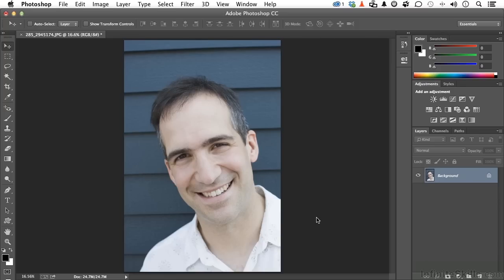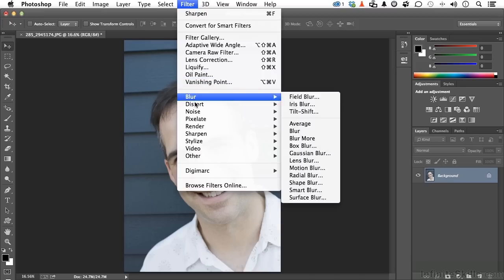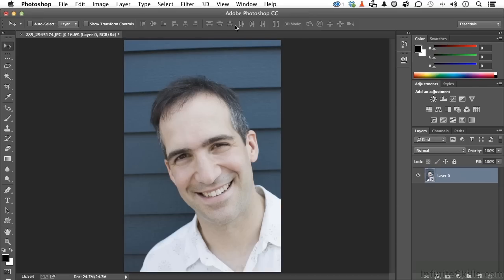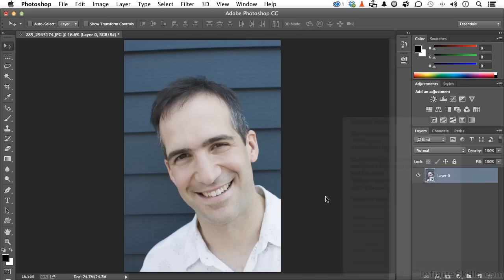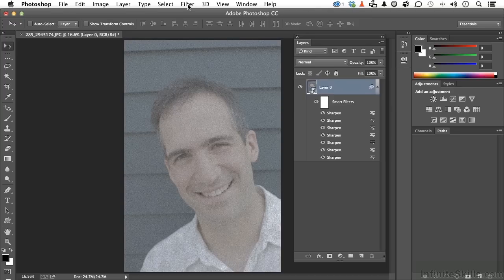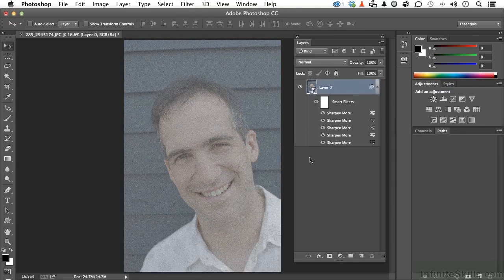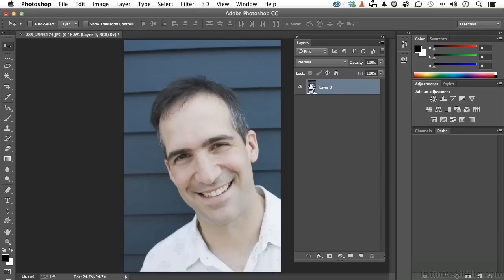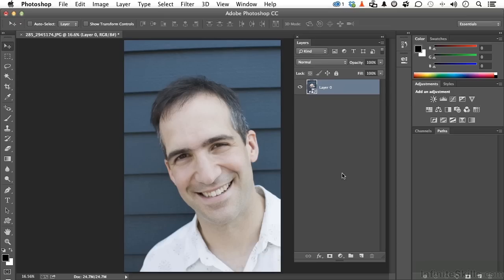Adobe Photoshop CC for Photographers Tutorial | Sharpening Images The Photoshop Way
More details on this Adobe Photoshop CC for Photographers training can be seen This clip is one example from the complete course. For more free Photoshop tutorials please visit our main website. YouTube